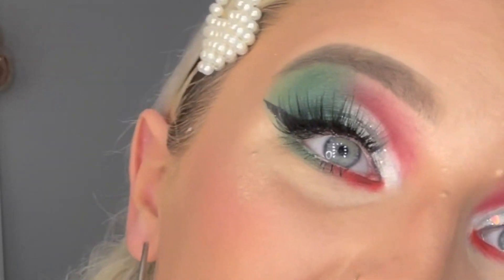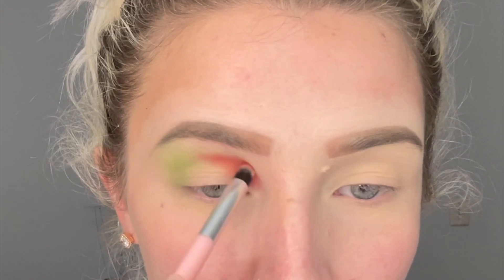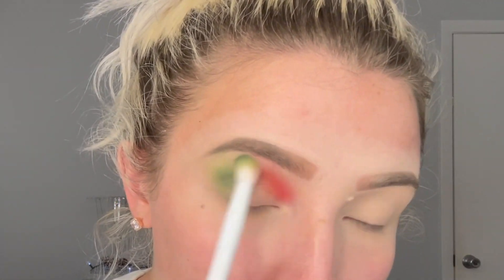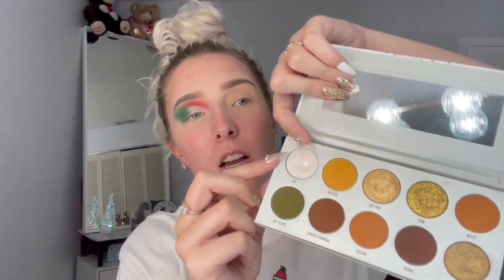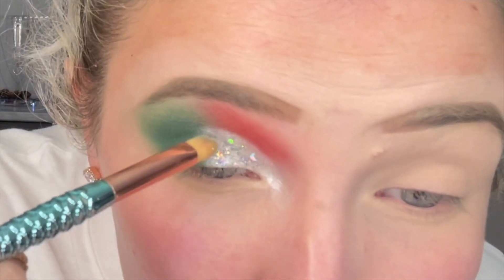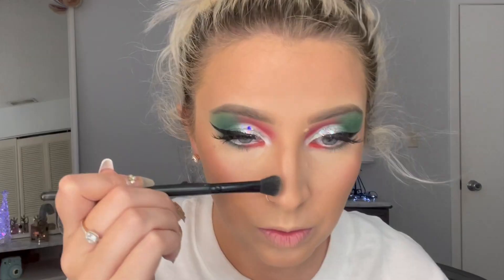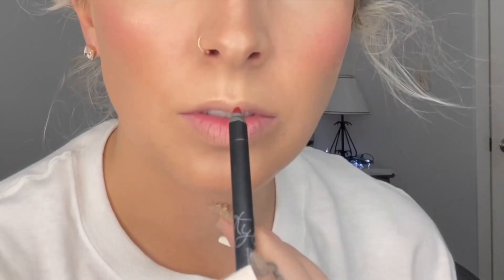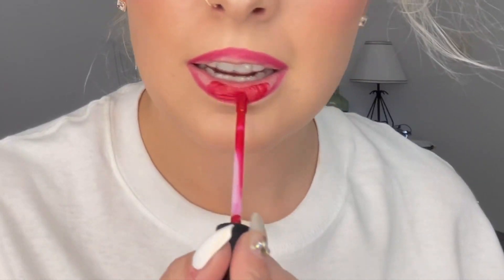Christmas Makeup Tutorial ❄️🎅